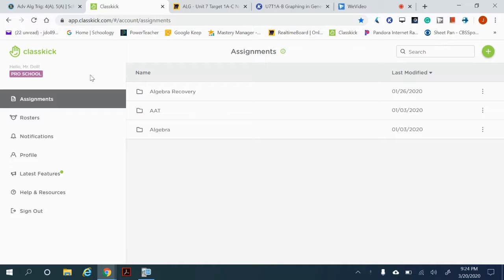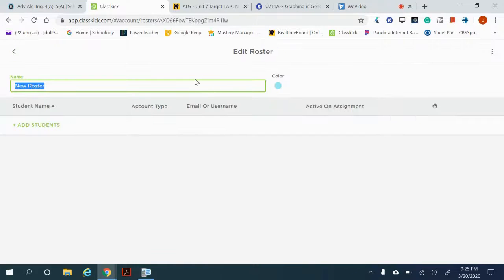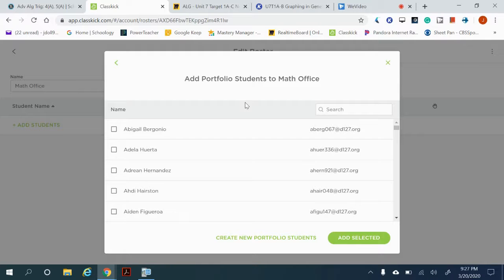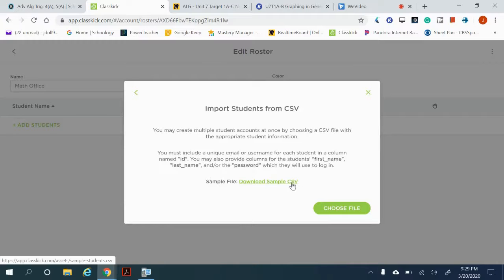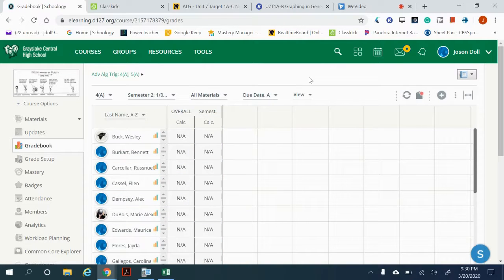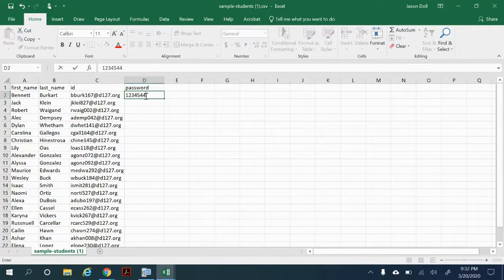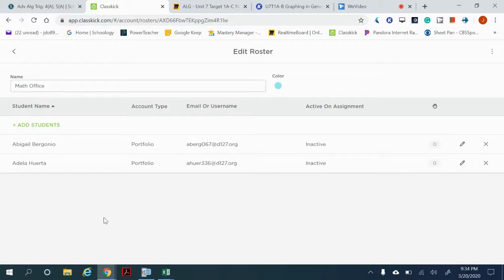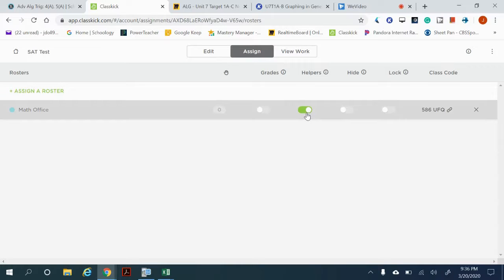Class Kick 101